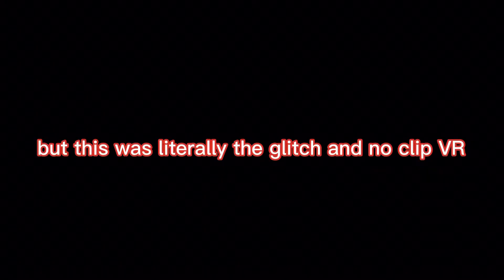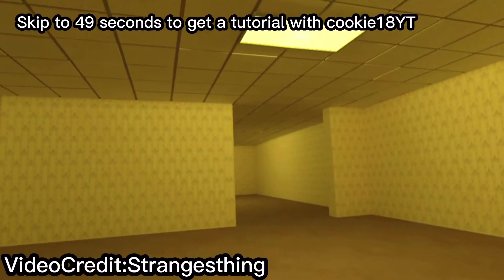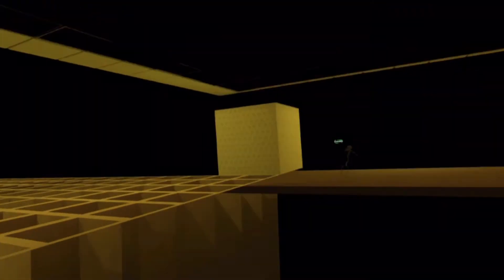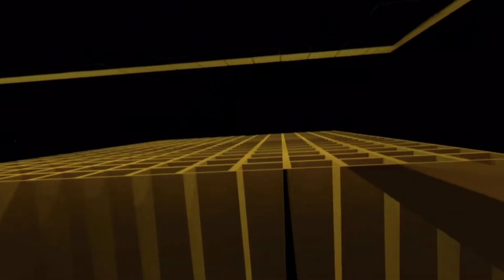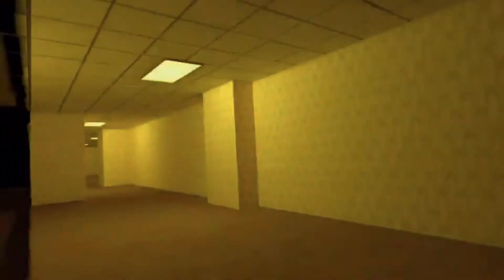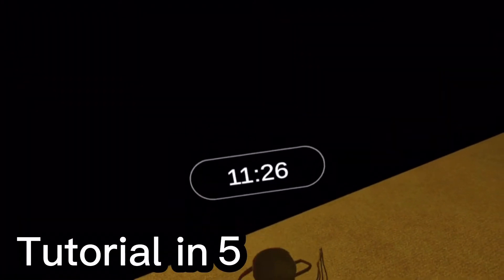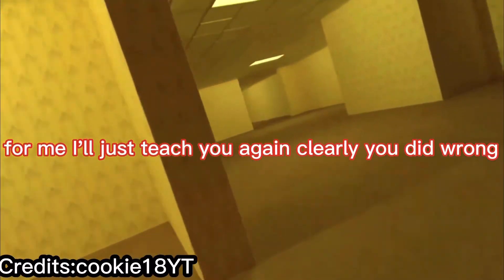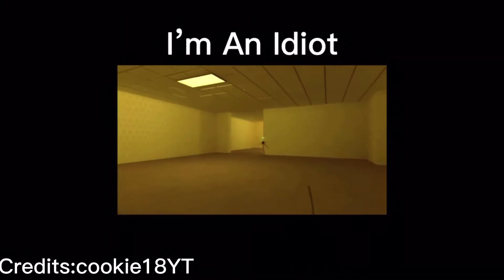NoClip VR: This glitch changes the game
This is a new glitch on NoClip Vr and it great for trolls and having fun, enjoy this video.

Game Link